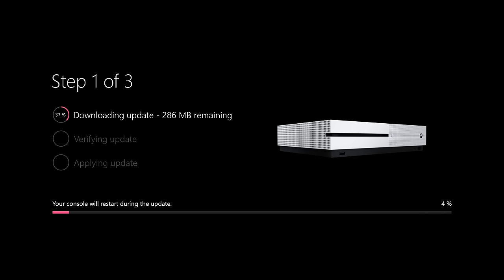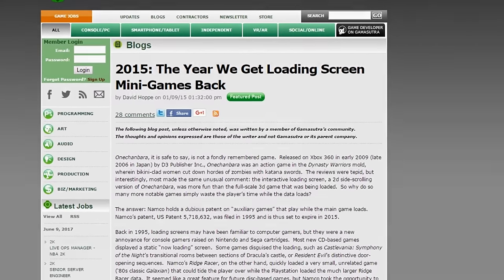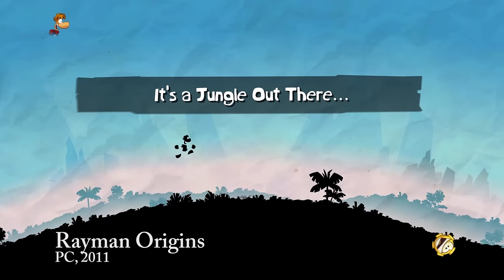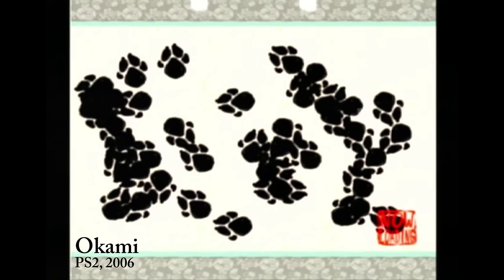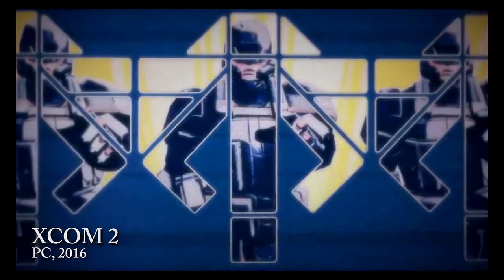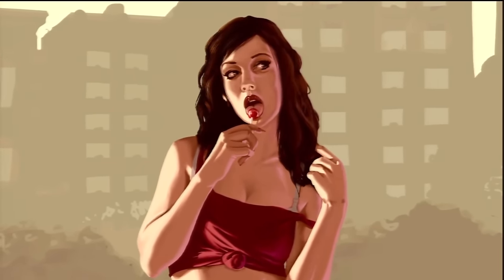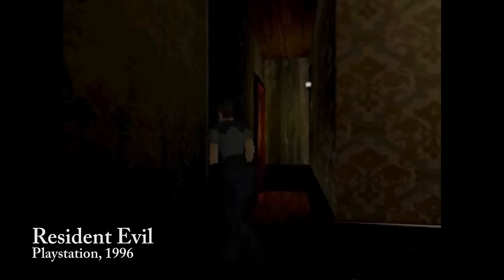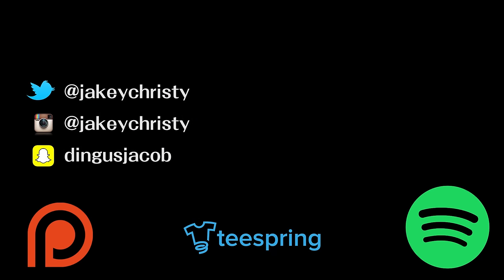The Art of Video Game Loading Screens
Let's hear it for video games